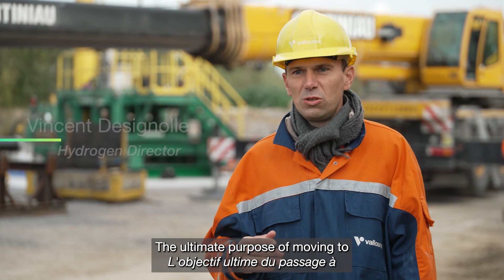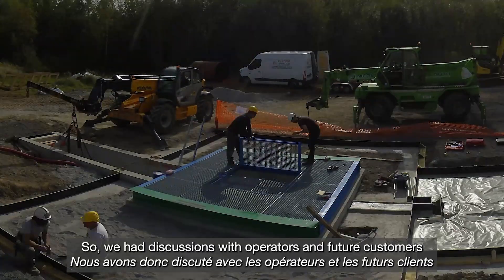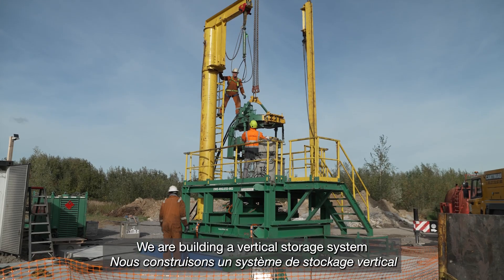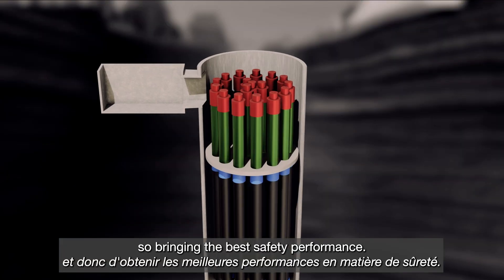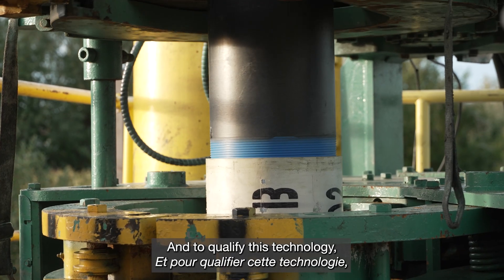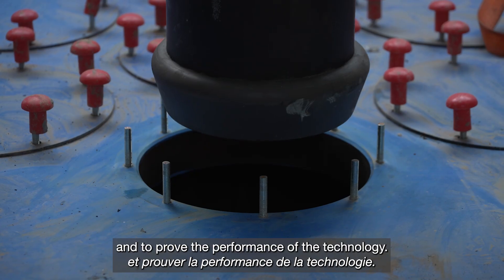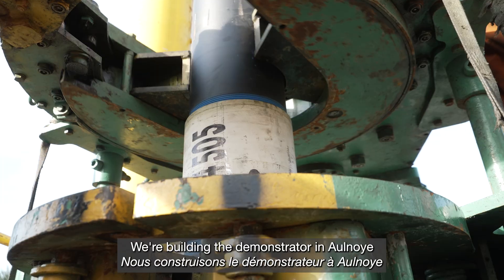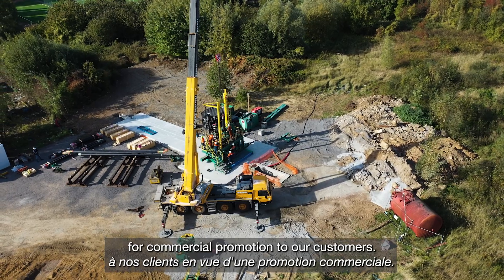How Vallourec's Delphy hydrogen storage solution was created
To address growing hydrogen storage needs and support the development of green hydrogen Vallourec has developed a unique hydrogen storage solution, called Delphy. Delphy makes large-scale storage of compressed gaseous hydrogen possible at an unprecedented scale, between 1 to 100 tons, with safety as the main focus.

Vallourec has constructed a fully functional Delphy technology demonstrator in Aulnoye-Aymeries, France. This demonstrator is meticulously designed to comprehensively test and validate various facets across the technology and asset lifecycle.

Vallourec is a world leader in premium tubular solutions for the energy markets and for challenging industrial applications such as oil and gas wells in harsh environments, new generation power plants, daring architectural projects, and high-performance mechanical equipment. Vallourec's pioneering spirit and cutting-edge R&D continually open new technological frontiers. Operating in more than twenty countries, its nearly 17,000 dedicated and passionate employees work hand-in-hand with their customers to offer much more than just tubes: they deliver  innovative, reliable, competitive solutions to make every project possible.